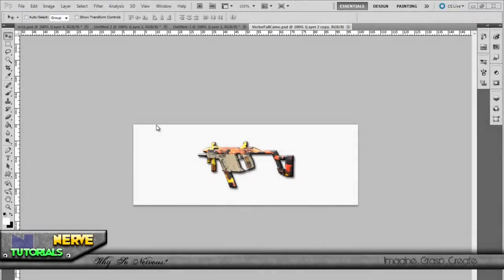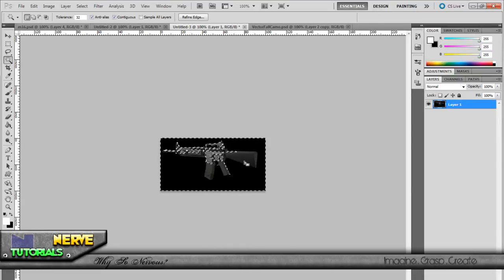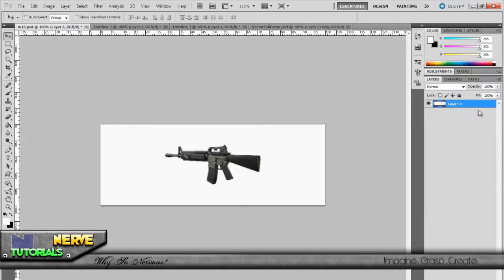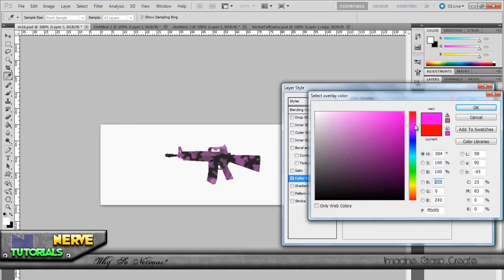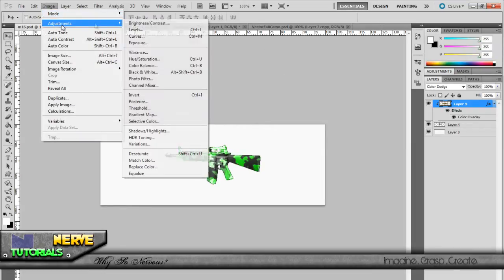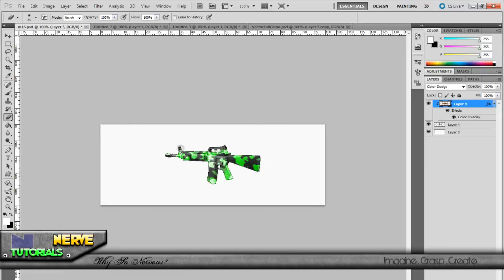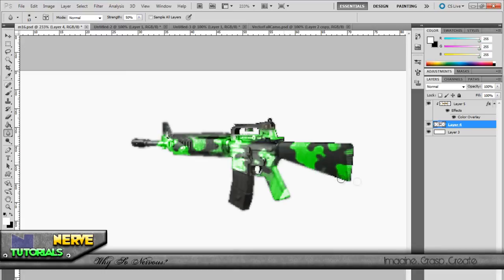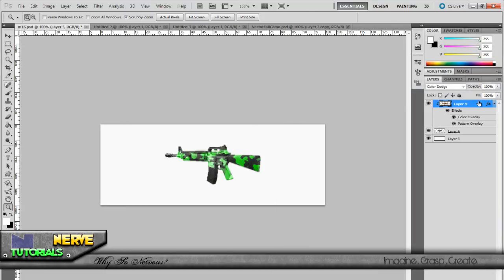Photoshop Tutorial #1- Putting Camo On MW2 Gun [NerveDesigns]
Hey Guys! I hope this video helps you understand some aspects of photoshop...

Cyasoooon!